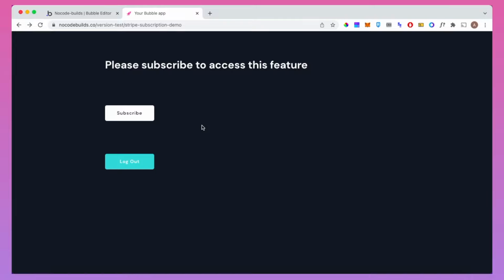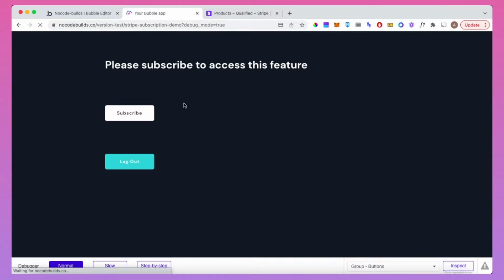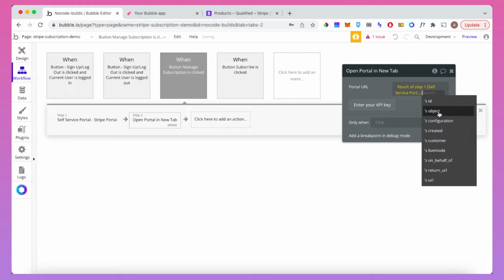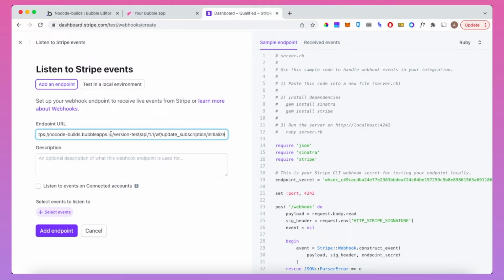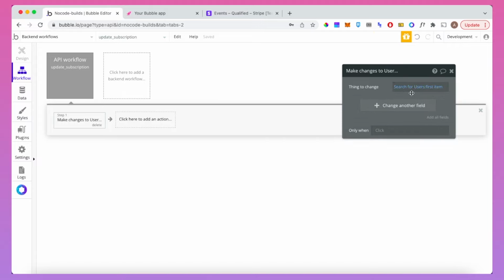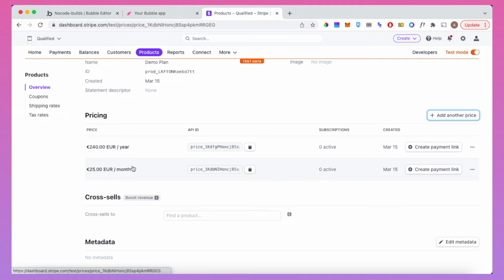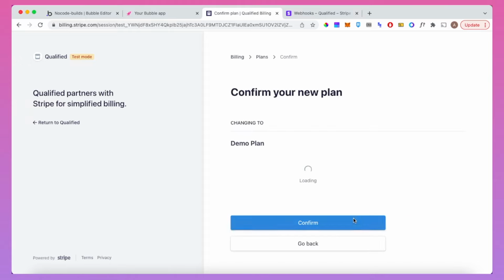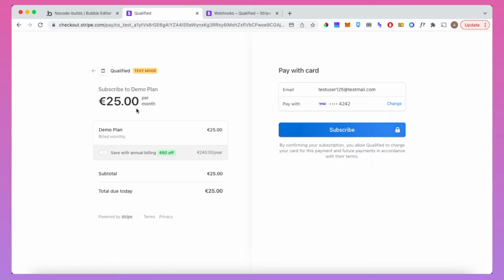Managing Subscriptions with Stripe - Bubble.io Tutorial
In this video tutorial I demonstrate how to integrate Stripe with your Bubble app how to allow users to manage their subscription payments. We go through:

1) Setting up subscriptions
2) Enabling cancellations
3) Using webhooks to send data from Stripe to Bubble
3) Monthly vs. annual plans
4) Free trials

You'll need to install two plugins to be able to implement everything demonstrated in the tutorial:

Please note that the Customer Portal plugin listed above is slightly different to the one shown in the video. The original one shown in the video has been deleted by the plugin author - the one I've listed above was created by me and works in almost exactly the same way.

Timeline
00:00 - Introduction
00:33 - Structuring your database
02:11 - Adding a product in Stripe
02:46 - Configuring Stripe plugins in Bubble
03:38 - Subscribing a user to a plan
08:02 - Cancellations
09:01 - Creating a customer portal in Stripe
11:34 - Setting up webhooks to send data from Stripe to Bubble
20:28 - Offering annual vs. monthly plans
22:25 - Letting users manage subscription plans
25:53 - Free trials